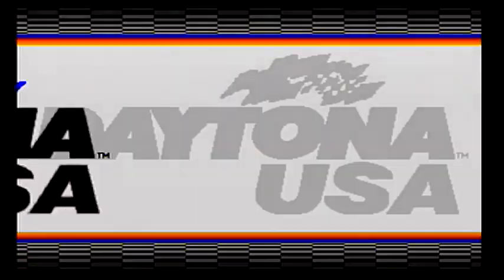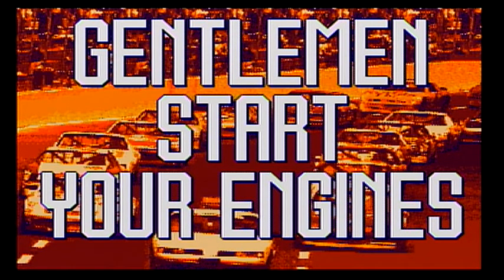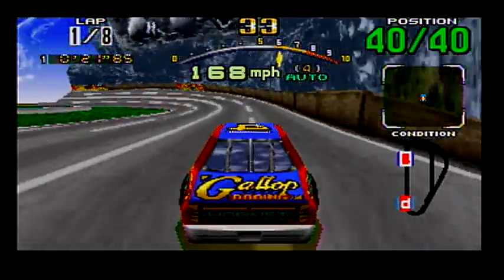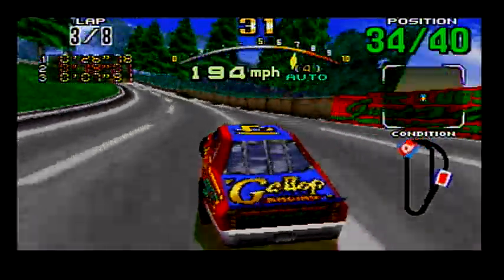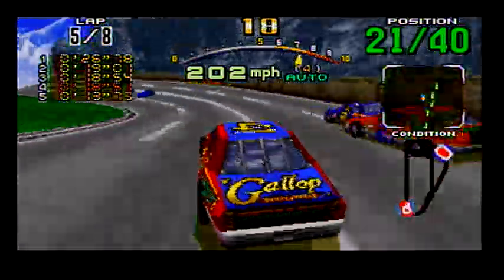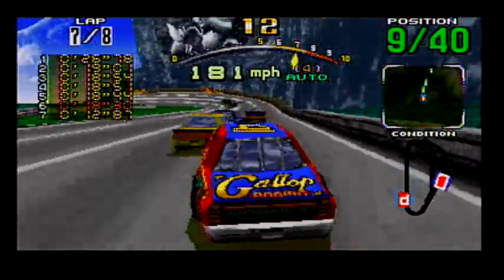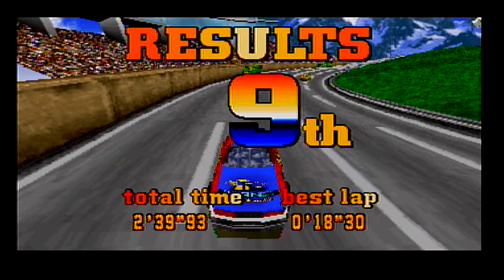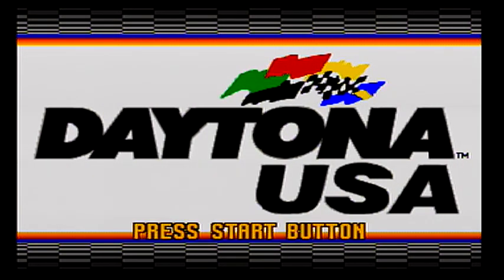SEGA SATURN DAYTONA USA RETRO GAMEPLAY